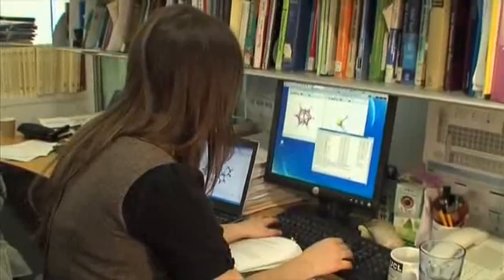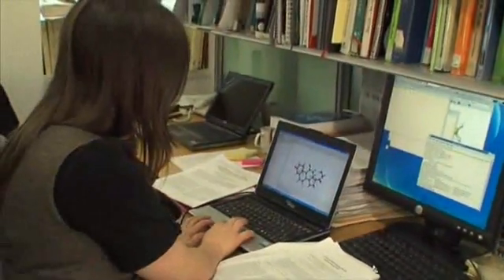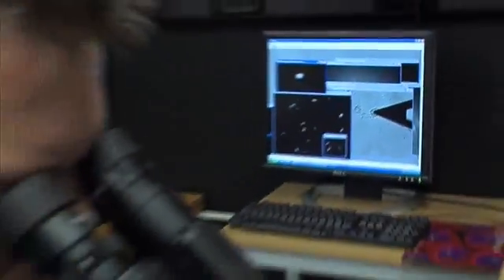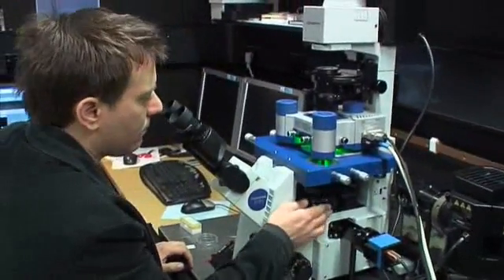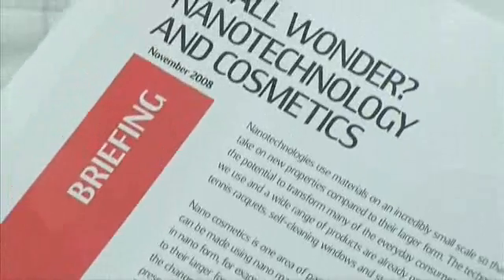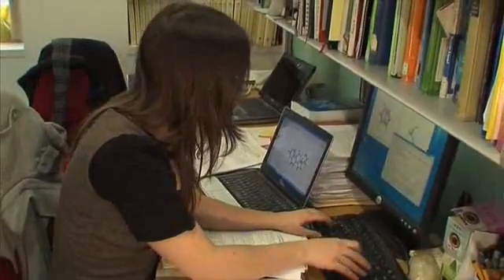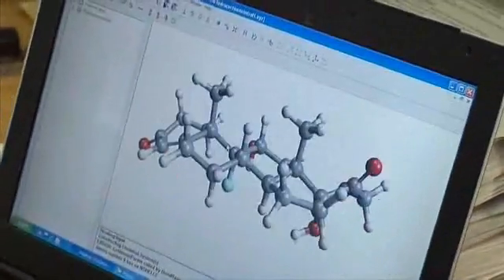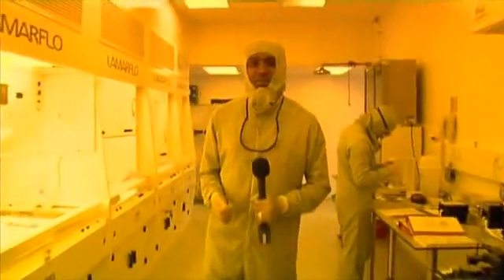London Centre for Nanotechnology Video for In-cosmetics tradeshow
The London Centre for nanottechnology is at the forefront of research for the benefit of every one. It is also heavily envolved in biology including healthcare and cosmetology.
This film is a teaser made for the In-cosmetics tradeshow showing how research at the London centre for nanotechnology (LCN) could benefit public health and wellfare.